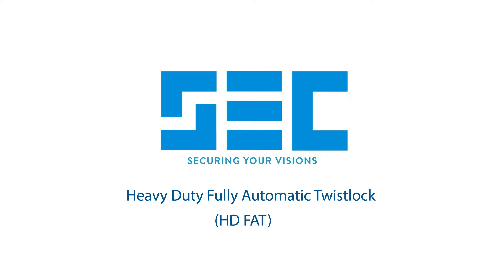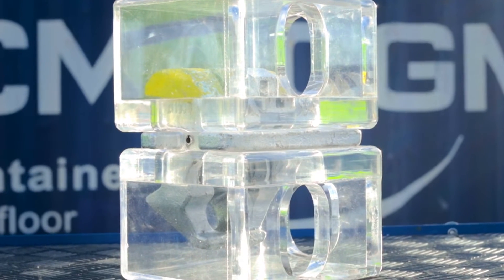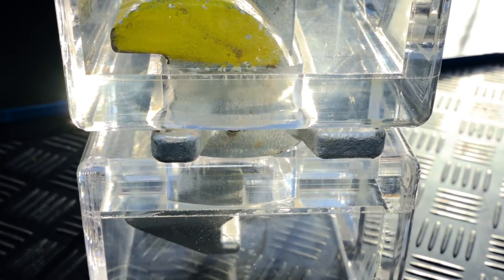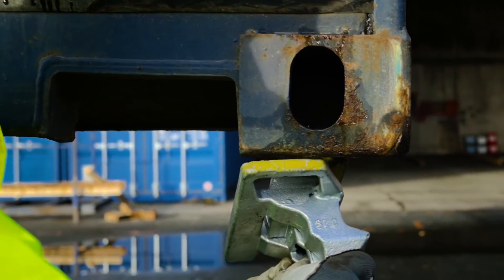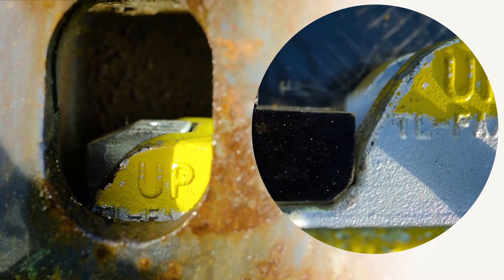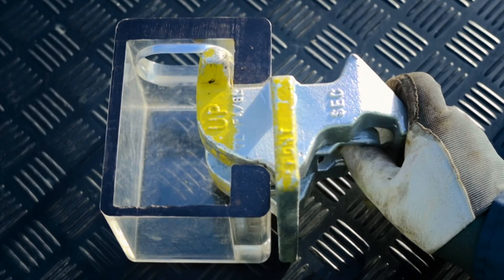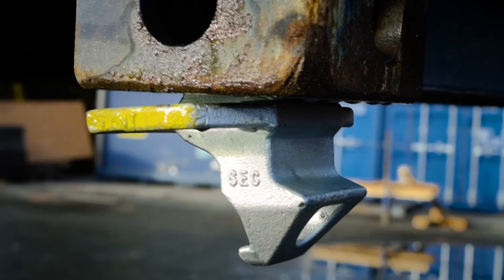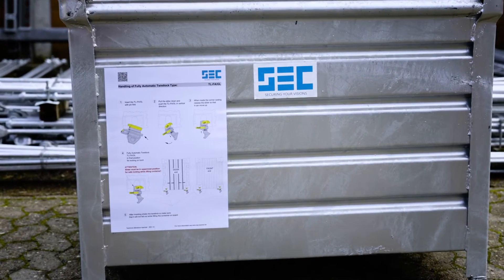Heavy Duty - Fully Automatic Twistlock(TL-FA/GL) Operation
In this video we present the operation of the SEC Heavy Duty (HD) Fully Automatic Twistlock TL-FA/GL.
Special consideration must be given to the slider which must be in the upper position at the moment the container is loaded to the vessel to ensure that the twistlock will not fall out again.
We will upload an updated version following the final processing.